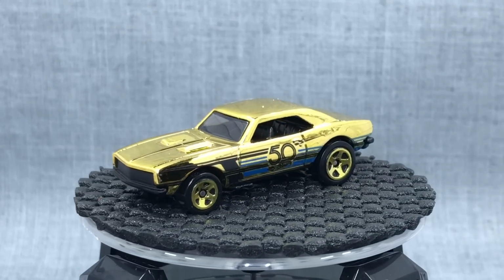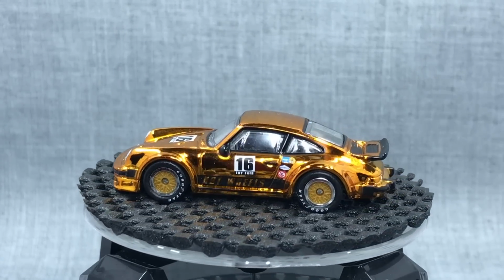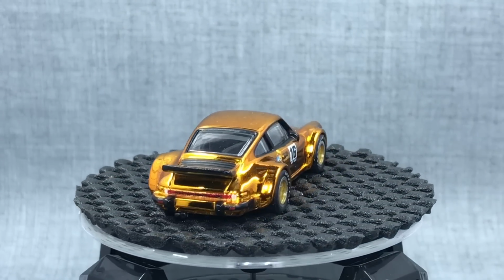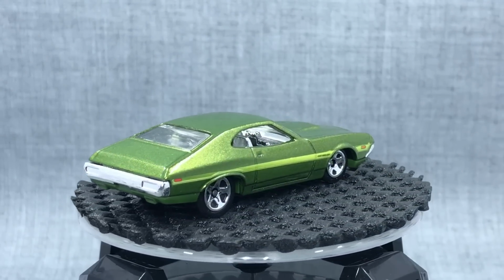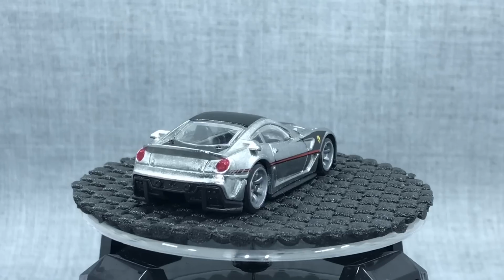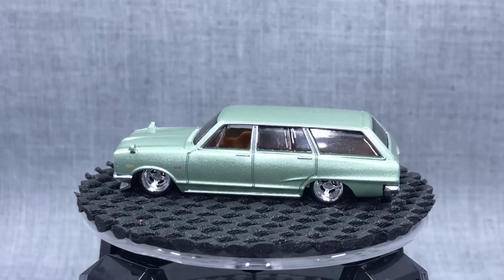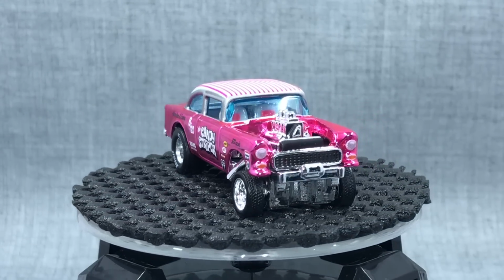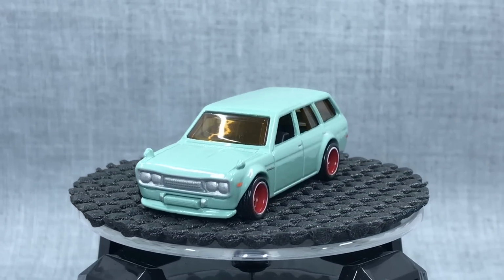Lamley HW 50th Anniversary Showcase: My 50 Favorite Hot Wheels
Hot Wheels turned 50 last week, so why not celebrate with my 50 favorites?  Can you guess what might be there?  Or my Top 10?

Also, a little bit about Jun Imai, the influential Hot Wheels Designer who just left Mattel after 14 years.